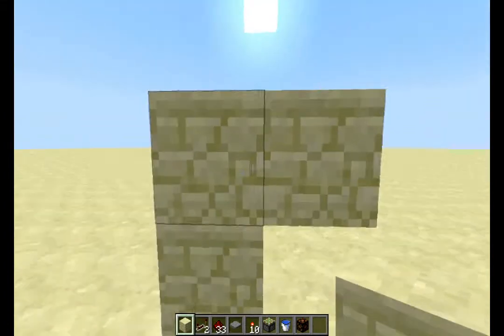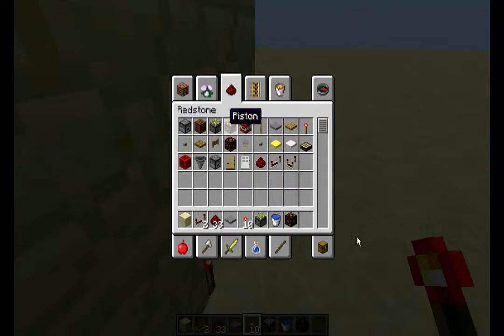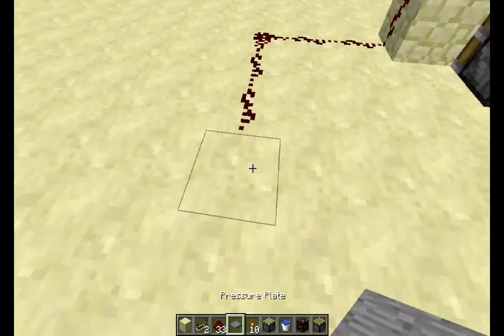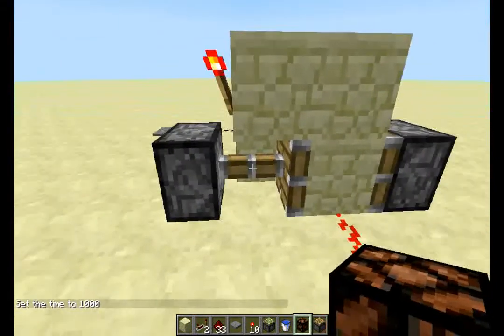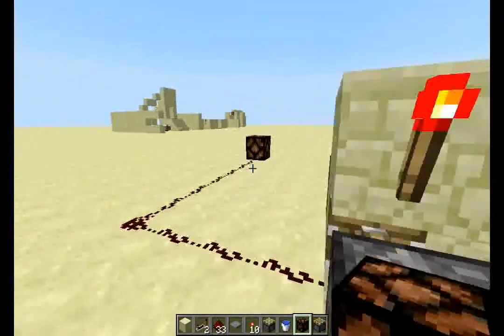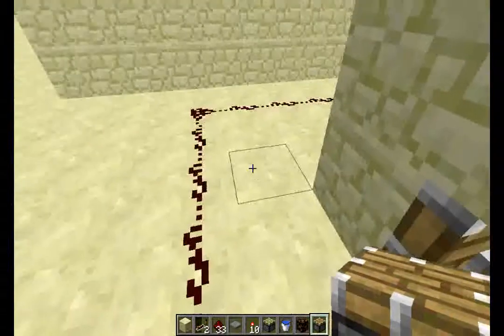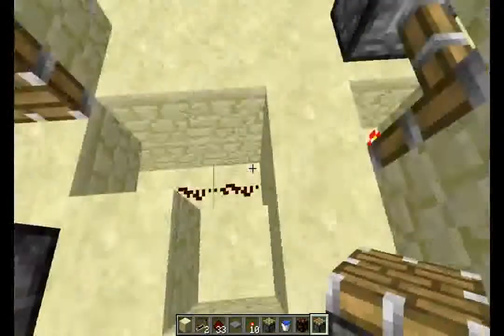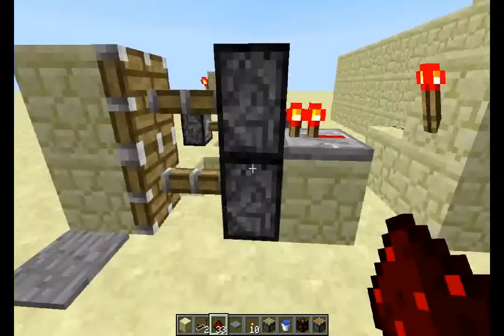Minecraft Tutorial: T FLIP FLOP!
READ
I call it an RS NOR latch but it's really a T Flip Flop ;)

My second Minecraft tutorial on a pretty useful circuit using redstone and pistons.

Likes,favs, and comments are much appreciated!